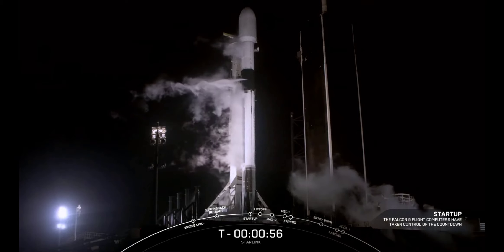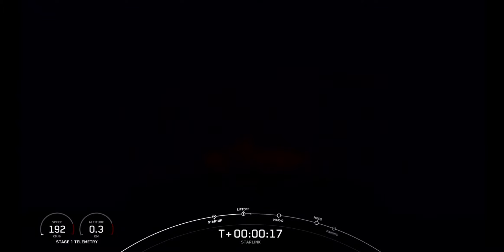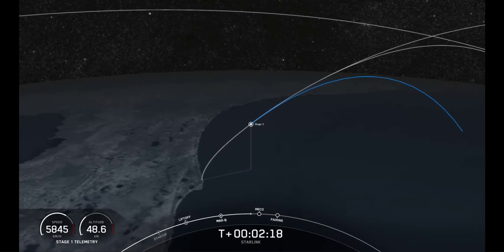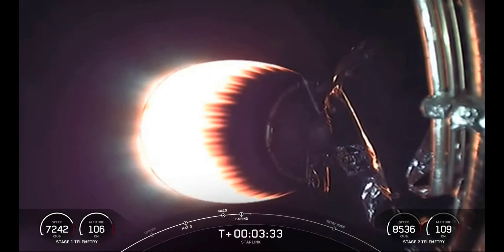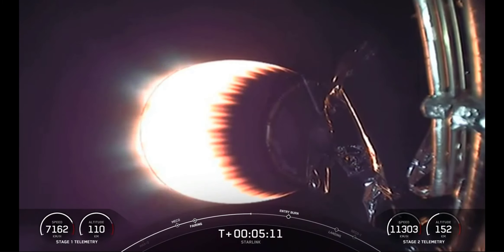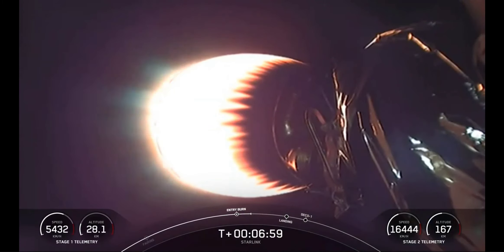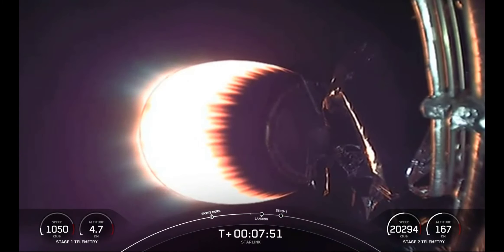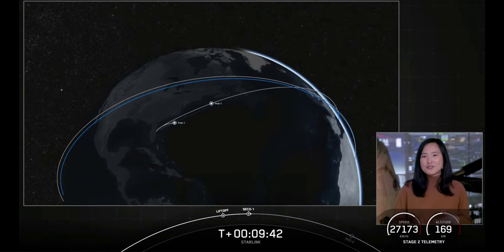SpaceX Launches Starlink 17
SpaceX launch of Starlink-17 atop a Falcon 9 rocket from Kennedy Space Center in Florida on March 4, 2021.

Credit: SpaceX